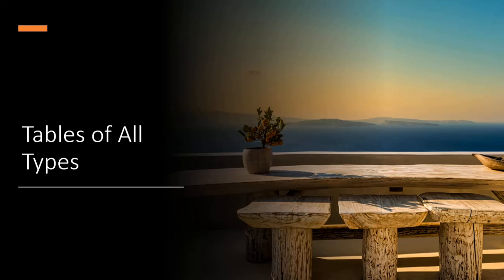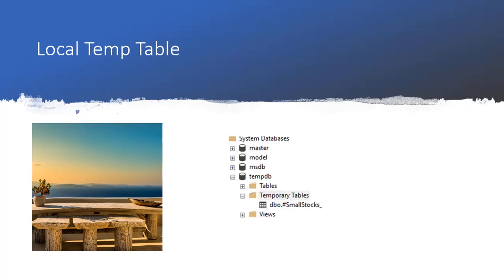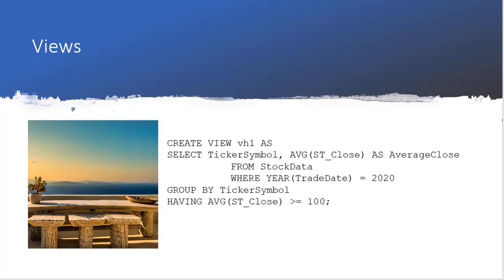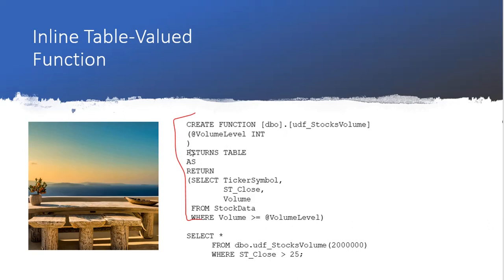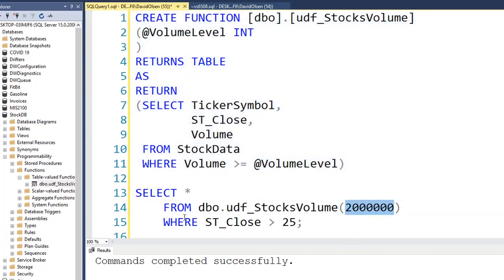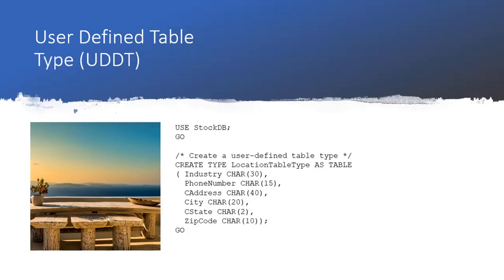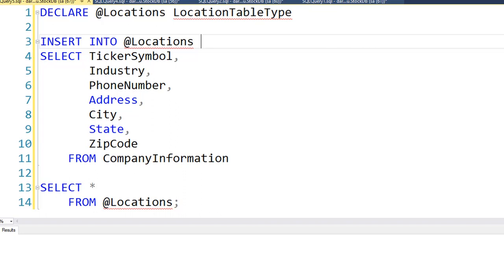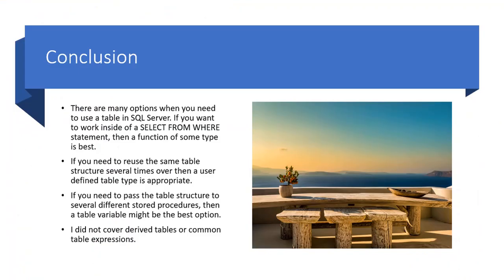SQL tables of several types including table variables, temp tables and inline tables with examples!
In this video, we show several different types of tables and how to use them and how to query them. We show base tables, temp tables, views, derived tables, table-valued functions including inline and multi-statement, user defined table type, table variables.